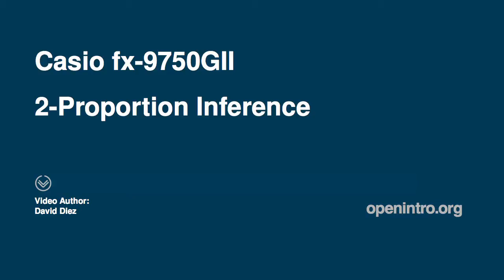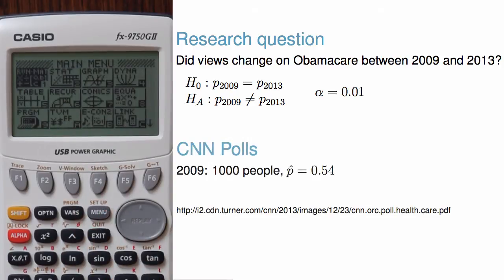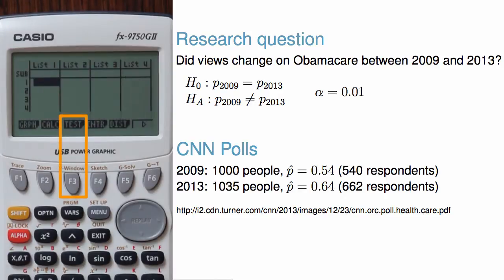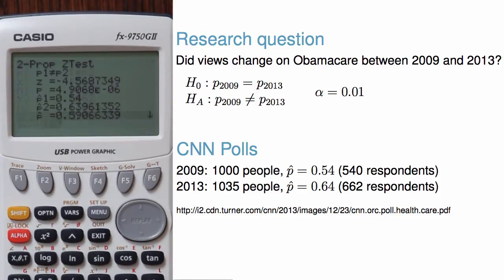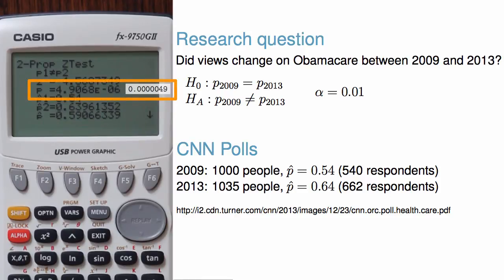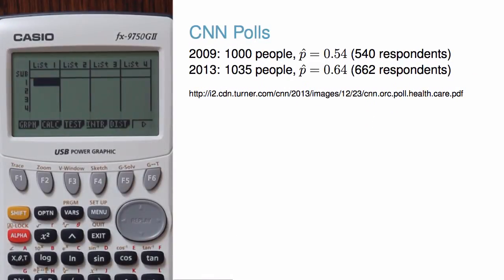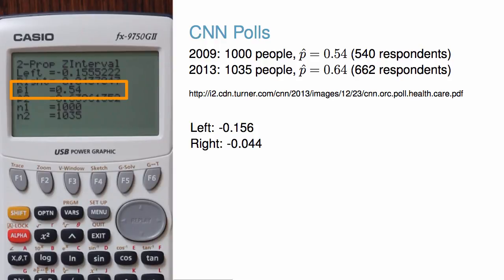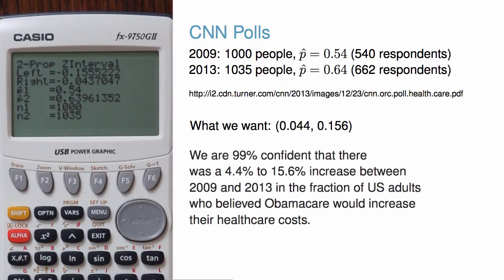2-Proportion Hypothesis Test and Confidence Intervals using Casio fx-9750GII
Learn how to perform two-proportion hypothesis tests and construct two-proportion confidence intervals on a Casio 9750 graphing calculator.

Approximate audio script:

2-proportion Z Hypothesis Test and Confidence Interval

We'll cover how to conduct a hypothesis test for comparing two proportions, and we'll cover how to construct a confidence interval for the difference of two proportions. If you haven't already, please watch the 1-Proportion video first.

Context

We'll consider whether views changed on individual healthcare costs due to Obamacare from June 2009 to December 2013 [ref]. We might wonder, has the fraction of people who believe it will increase their healthcare costs changed? We can set up hypothesis for this question, and we'll use a significance level of alpha equals 0.01.

Back in 2009, a CNN poll of about 1,000 people found that 54% of US adults believed that Obamacare would increase their healthcare costs, or 540 out of 1000 respondents. In 2013, a CNN poll of 1,035 US adults found the number was 64%, or 662 out of 1,035 respondents.  We've verified the conditions for this sample are satisfied so that we can move ahead with conducting the hypothesis test.

Hypothesis test

To conduct a hypothesis test using our Casio calculator,

go to Menu,
then to Stat,
choose F3 for hypothesis test,
then Z, and finally,
select 2-P for 2-proportions.

We'll be testing whether there is any difference, so we want a not-equals sign, which is already shown here. Next, we'll need to enter the data for each sample. To get x1, we had 54% of 1000 people, so 540, and we had 1000 for n1. For x2 we have 64% of 1035, so 662, and then n2 is 1035. Finally, hitting execute will run the numbers. We can see that

the alternative hypothesis was 2-sided, as we had specified,
the Z test statistic is -4.57,

the p-value is 4.9e-06, which is written in scientific notation. We can write the long form by writing 4.9 and then moving the decimal 6 places to the left since it is E negative 6.

The sample proportions are 0.54 and 0.64, and
the pooled proportion is 0.59.

Since the p-value is smaller than alpha = 0.01, we reject the null hypothesis. That is, we have strong evidence that the proportion of US adults who believe Obamacare will increase their healthcare costs was higher in 2013 than in 2009. Notice that, even though the alternative hypothesis was 2-sided, if we reject the null hypothesis, we can conclude the direction based on the data.

When I'm done, I can exit out to the main Stat page.

Confidence interval

We can also construct a confidence interval for the increase in the fraction of adults who believe Obamacare will increase their healthcare costs.

Go to INTR, for "confidence interval",
choose F1 for Z,
then choose 2-P for 2-proportions.

We'll use a 99% confidence level, so we'll enter 0.99 for the confidence level. All of our data has carried over from the hypothesis test, so we can now hit execute to get the interval.

We have a left end of the interval of -0.156, a right end of -0.044, and a point estimate of each proportion of 0.54 and 0.64. Notice that the interval is actually reversed from what we want. We observed an increase of 10% from 2009 to 2013, so the actual interval should be 0.044 to 0.156. It is common to have the interval get turned around in the calculator, which is why it is important to read your calculator results carefully and think about how it fits in the context of the problem. That is, always sanity check your work.

Finally, we should always put a confidence interval in context: we are 99% confident that there was a 4.4% to 15.6% increase between 2009 and 2013 in the fraction of US adults who believed Obamacare would increase their healthcare costs.